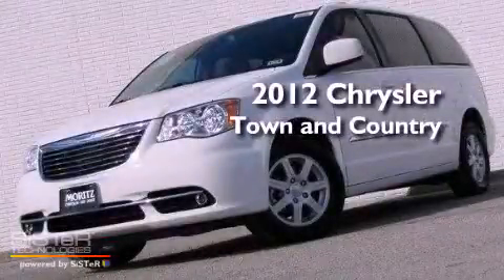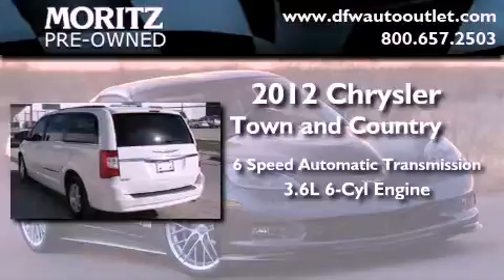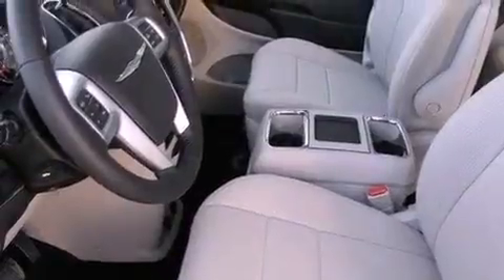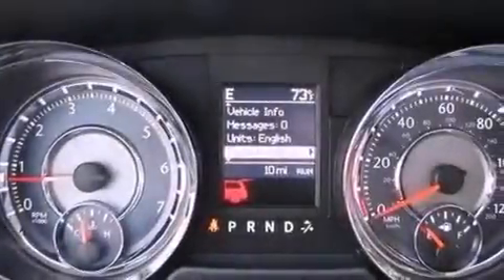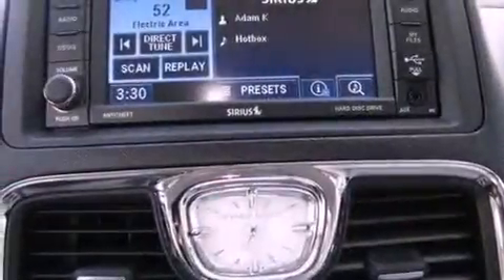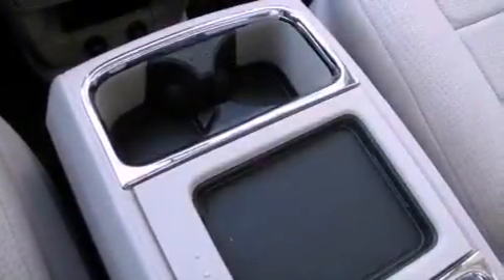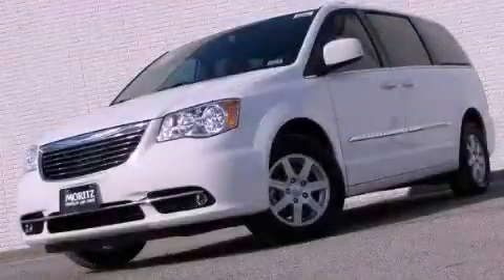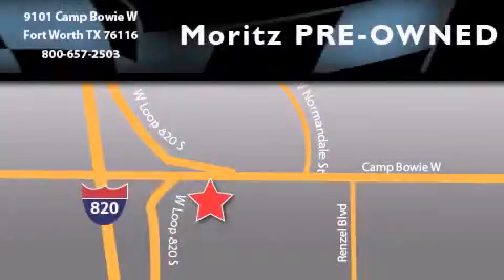2012 Chrysler Town Country Dallas TX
Year : 2012
 Make : Chrysler
 Model : Town and Country
 Engine : Gas/Ethanol V6 3.6L/
 Trans . : Automatic

 2012 Chrysler Town and Country Ft Worth TX